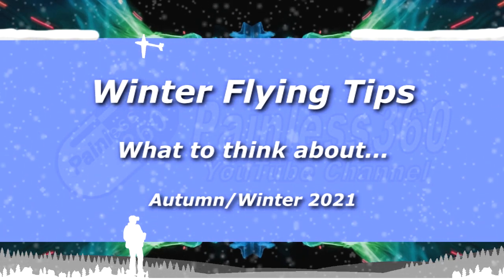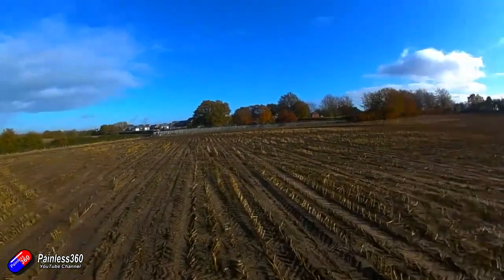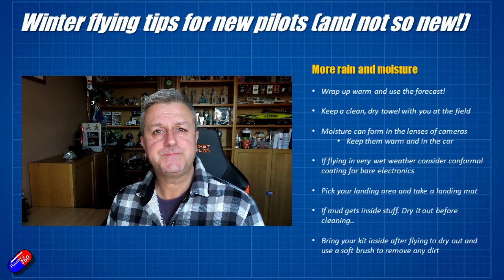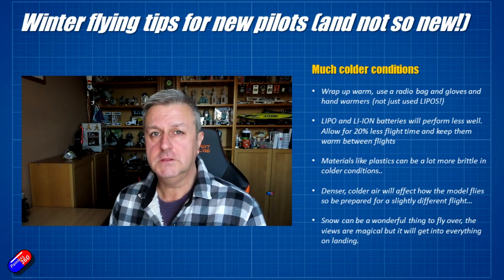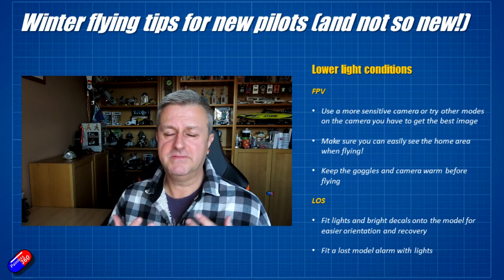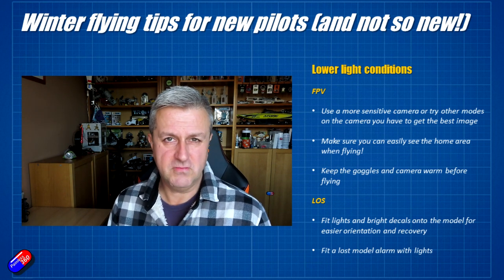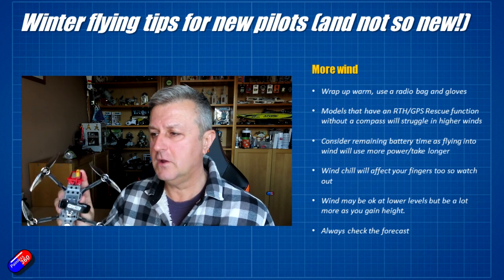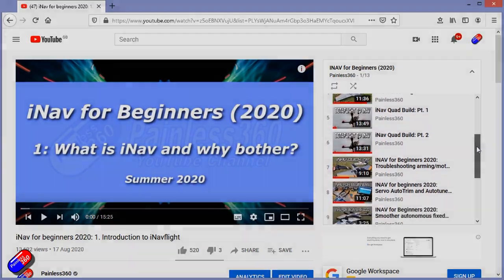Flying safely in Winter (2021 Edition)